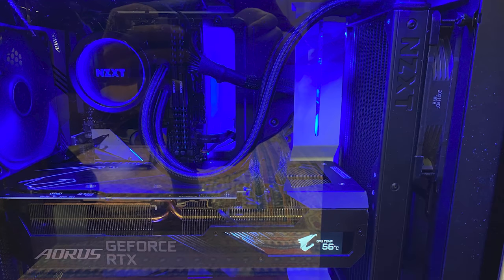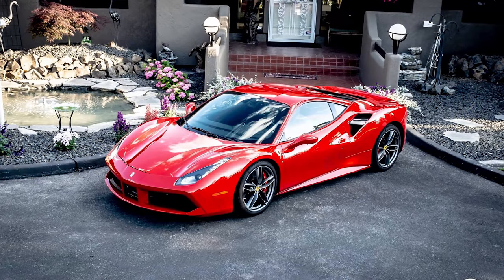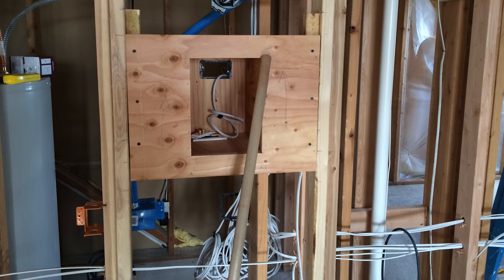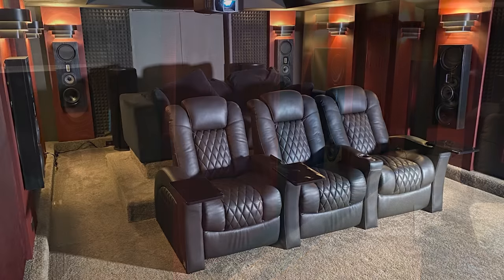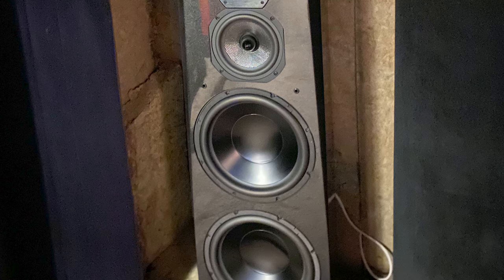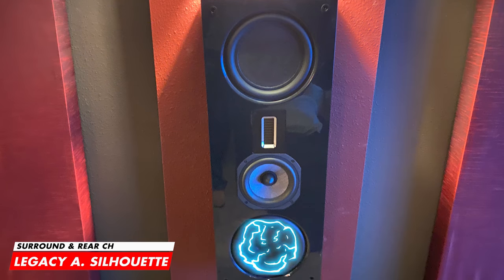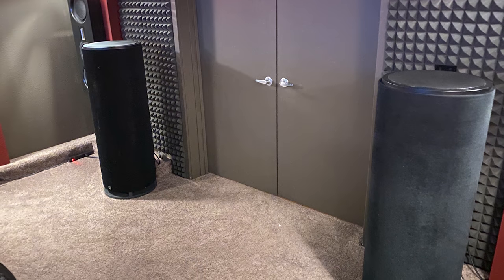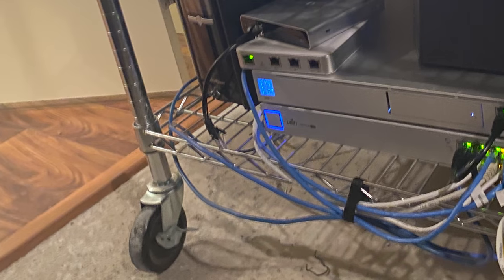UNBELIEVABLE $200,000+ HOME THEATER! TRINNOV | SEATCRAFT STANZA | LEGACY AUDIO 9.4.8 SETUP | EP 29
CHECK OUT THIS UNBELIEVABLE END-GAME Home Theater featuring a 9.4.8 Legacy Audio Setup with one of the best pre-amps in the world the TRINNOV ALTITUDE 32 and a BEASTY 8k JVC PROJECTOR! This EPIC Room has the ultimate luxury of Seatcraft Stanza seating with a complete room pricetag of over $200,000USD within the last 7 years of upgrades and Wait till you see What else is inside...

|| Would you like your Home Theater to be Featured?

ITEMS TO PURCHASE:
*GOVEE LED STRIP LIGHT
*JVC NX-9 PROJECTOR
*NVIDIA SHIELD PRO
*SYNOLOGY NAS STORAGE DS1813
*UBIQUITI DREAM MACHINE PRO
*WALL LIGHTS

*Klipsch Ceiling Speakers CDT3650C2
*Receiver: Denon AVRx4400H
*Marantz MM7055
*AC Infinity Cooling Fan
*4k Player: Sony UBPX800
*Lighting: RGB LED lighting
*Fiber Optic Star Light Kit
*Projector: Epson EH-TW8300
*Logitech Harmony Elite

►Thanks for all your Support, LIKE / SHARE / COMMENT on the video.